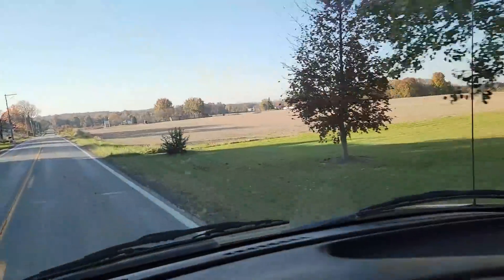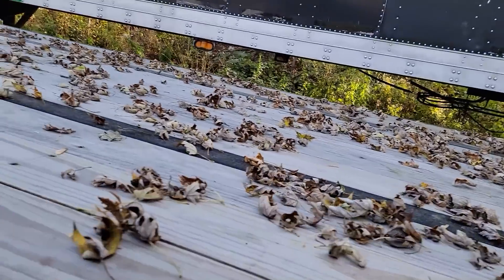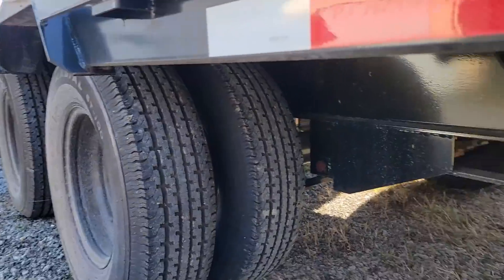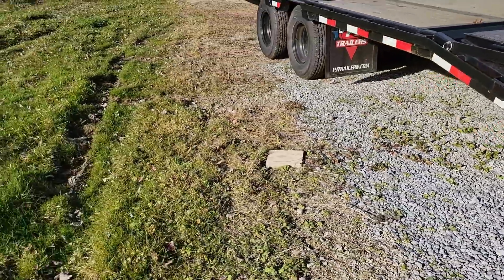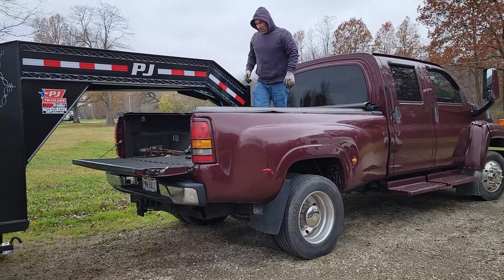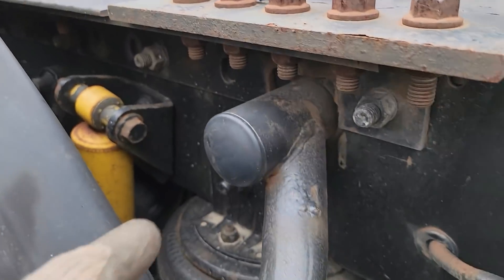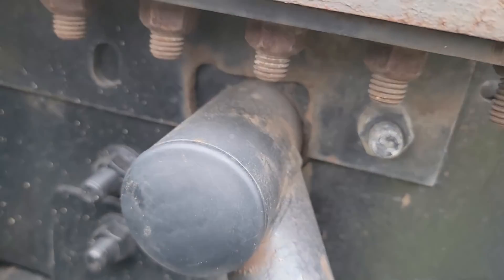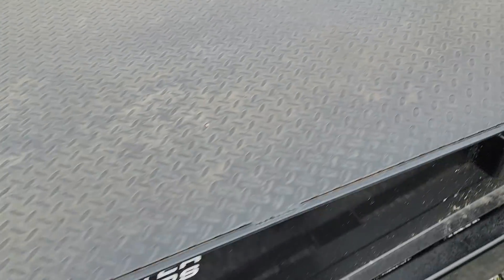NEW TO ME TRUCK AND TRAILER SET UP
I HAVE BEEN WANTING TO REPLACE MY SINGLE AXLE SEMI. I WANTED A NICE KW OR PETE...HOIWEVER, I JUST CANT AFFORD IT RIGHT NOW. I ALSO WANTED TO GET A NEWER NICER TRAILER. WELL =, WATRCH AND SEE WHAT I FOUND.